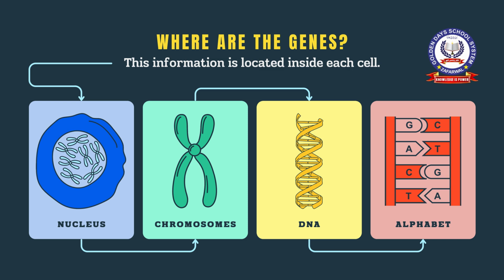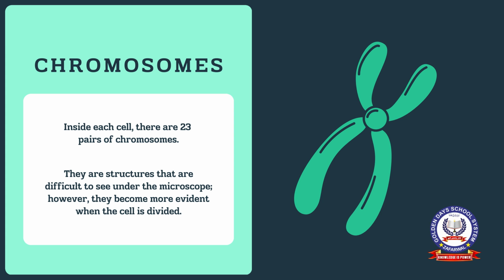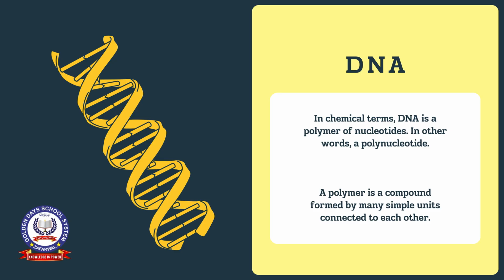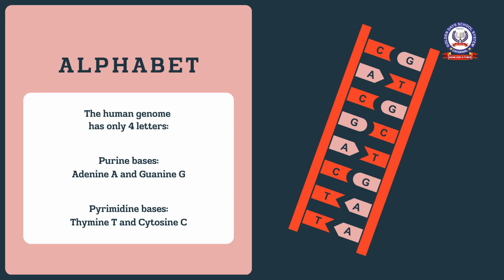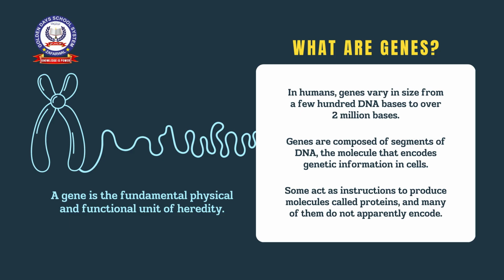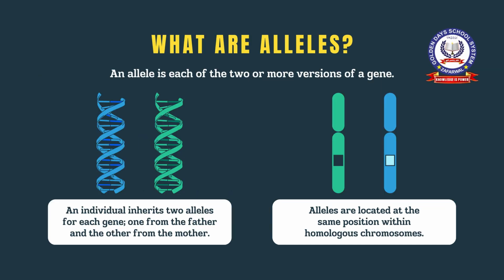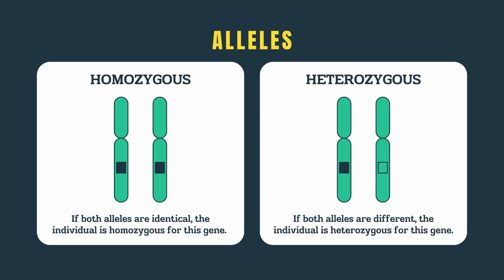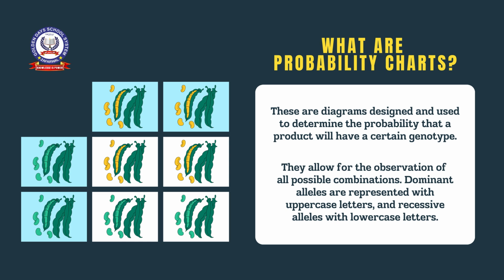Genetics: Basic Concepts Explained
Welcome to our comprehensive presentation on genetics! In this video, we’ll explore the foundational concepts of genetics, including where genes are located, what genes and alleles are, and how probability charts help us understand genetic inheritance.

🔍 Table of Contents:

Where are genes located?
What are genes?
What are alleles?
What are probability charts?

In the last century, research has revealed why some people inherit certain traits while others do not. The answer lies within the cell!
Where are the Genes?

Genes are located inside each cell, specifically in the nucleus, which is the most crucial part of the cell.
Nucleus: Located in the center of the cell, surrounded by a membrane that keeps all the chromosomes inside.
Chromosomes: There are 23 pairs of chromosomes inside each cell. They become more evident during cell division.
DNA: DNA is a polymer of nucleotides, forming a polynucleotide.
Alphabet: The human genome consists of 4 letters:
Purine bases: Adenine (A) and Guanine (G)
What are Genes?

Genes vary in size from a few hundred DNA bases to over 2 million bases.
Composed of segments of DNA, genes act as instructions to produce molecules called proteins. Some do not encode proteins.
A gene is the fundamental physical and functional unit of heredity.
What are Alleles?

An allele is each of the two or more versions of a gene.
Individuals inherit two alleles for each gene, one from each parent.
Alleles are located at the same position within homologous chromosomes.
Homozygous: Identical alleles for a gene.
Heterozygous: Different alleles for a gene.

Diagrams used to determine the probability of an offspring having a certain genotype.
Allow observation of all possible combinations of alleles.
Dominant alleles are represented with uppercase letters, and recessive alleles with lowercase letters.